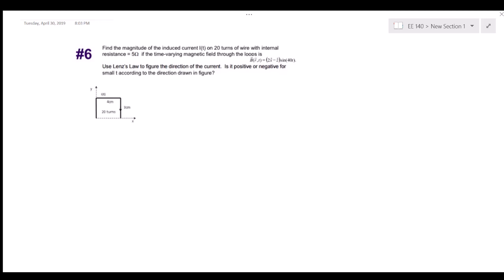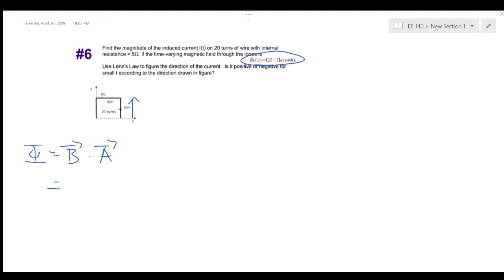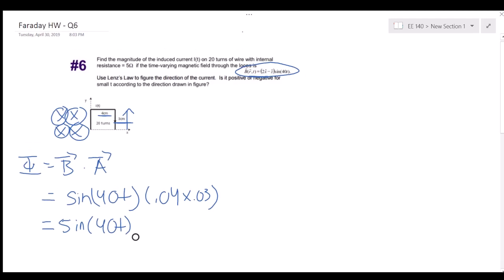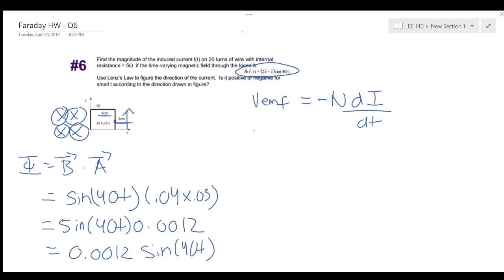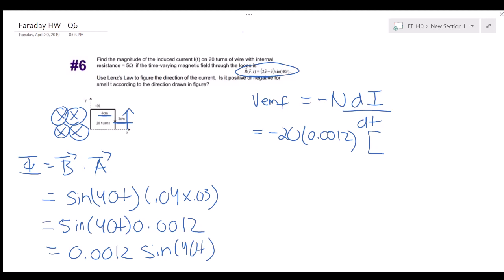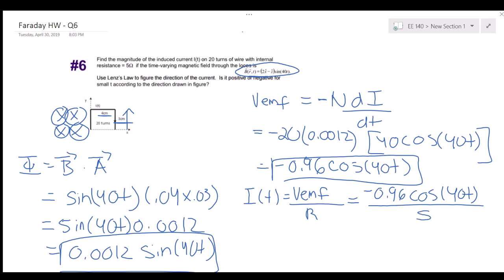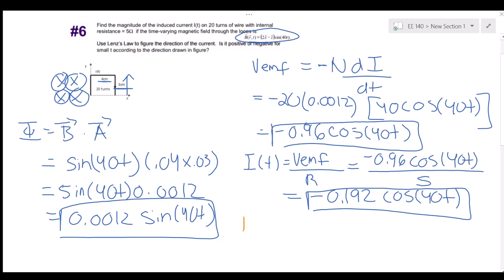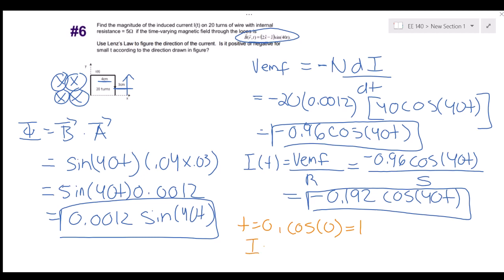EE140 Student Review: Electromagnetic Waves, HW Faraday's Law #6, tilted B-field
Description: This is a student’s explanation of a homework problem for EE140 at SJSU.  EE140 is a junior / senior level course in electrical engineering on electromagnetism, waves and transmission line theory.  Topics covered in this example are: Faraday's Law, induced EMF, induced current, Lenz's Law, dot product, and right-hand-rules.  Credit P. Dhillon, 2019 @ SJSU.